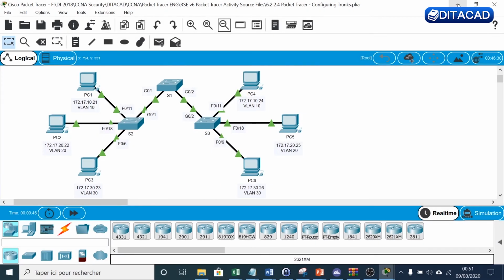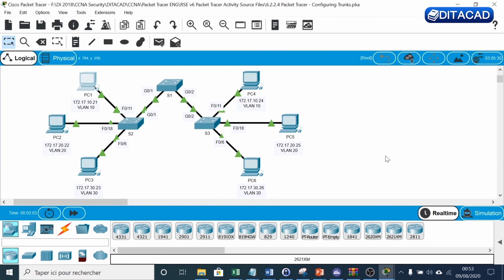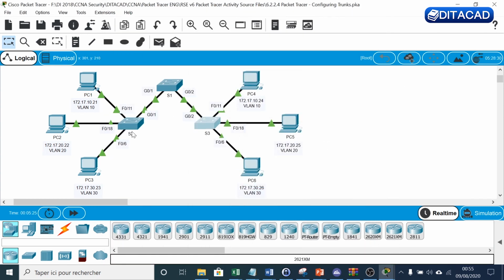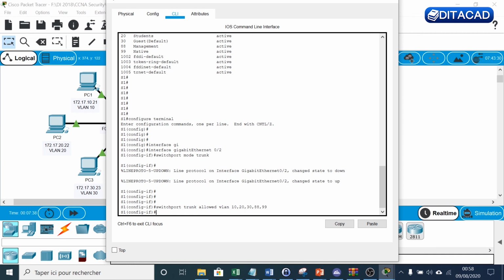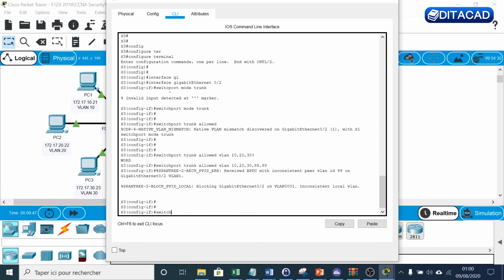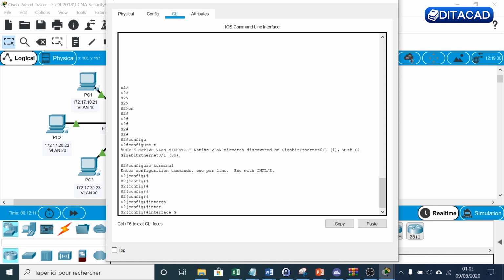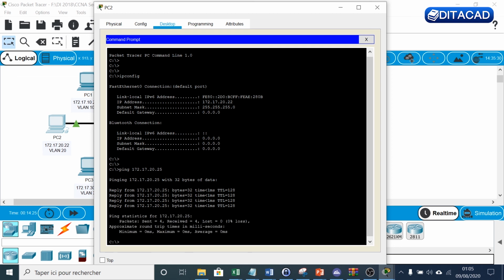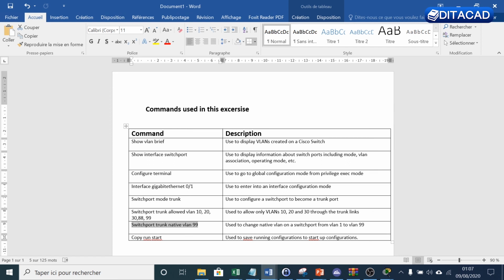Configuring VLAN trunks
Configuring VLAN trunks to carry trafics for multiple VLANS